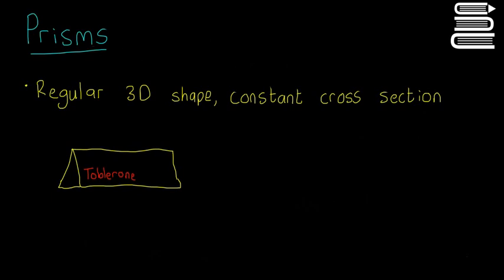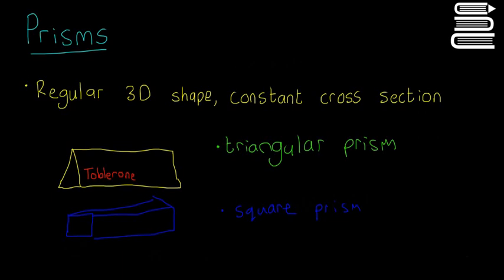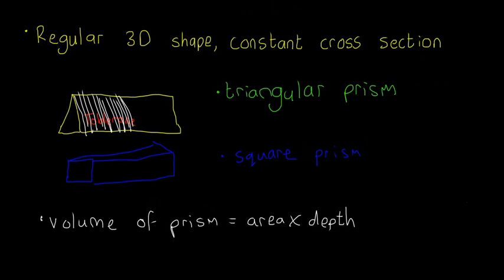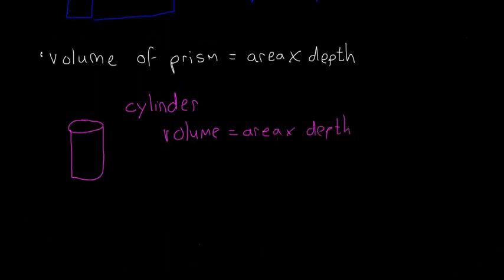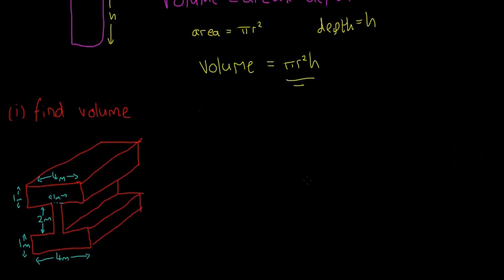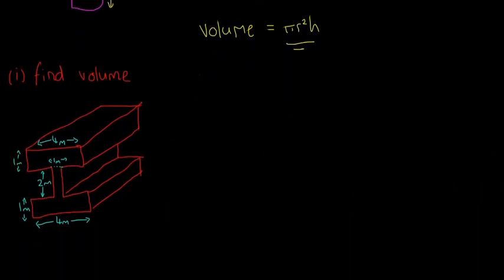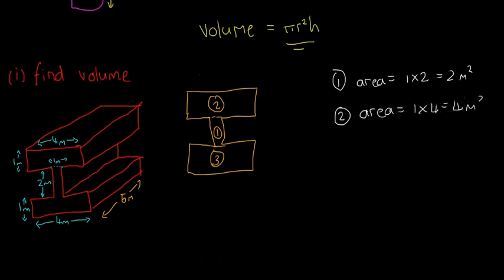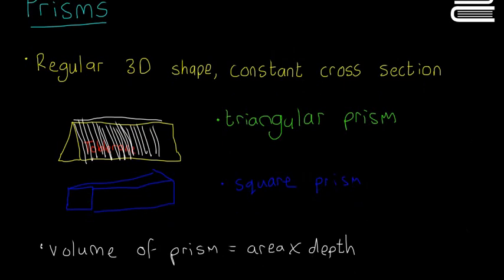Leaving Cert Maths - Area and Volume 7 - Prisms